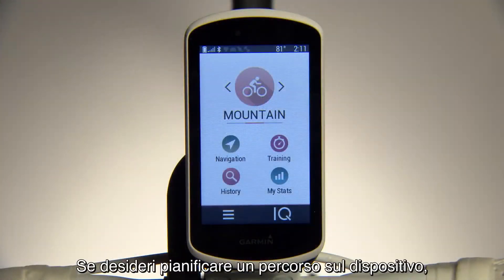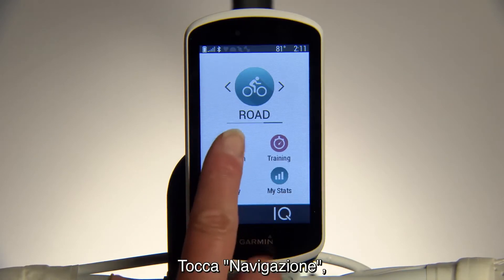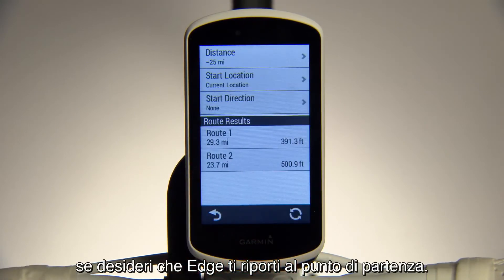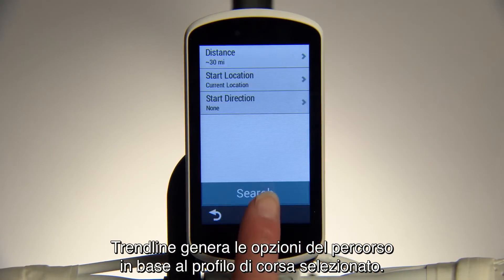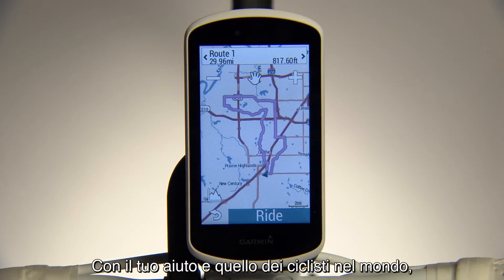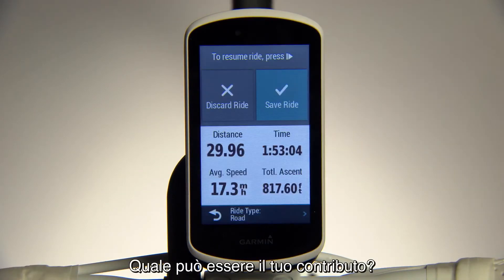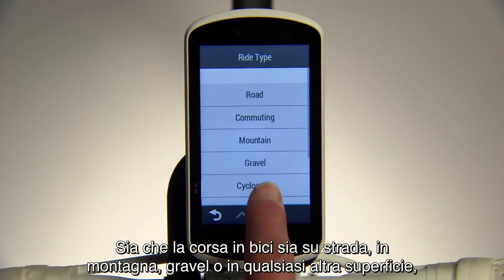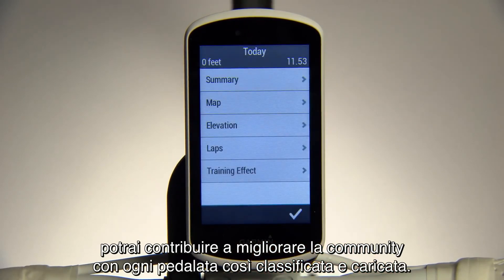Edge 1030 - Calcolo dei percorsi Trendline™ [TUTORIAL]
Scopri come calcolare il percorso ideale con Garmin Edge 1030.